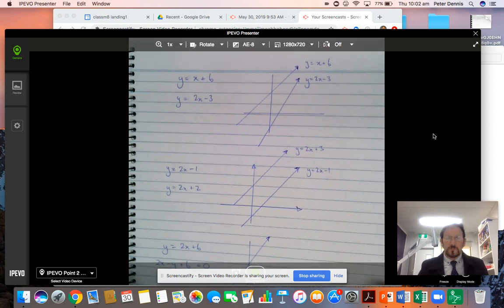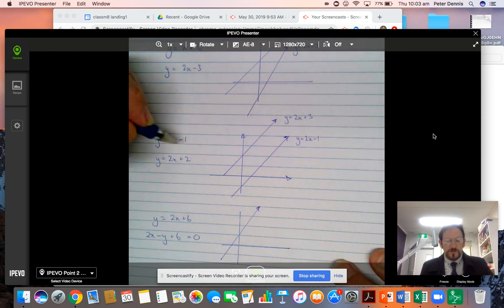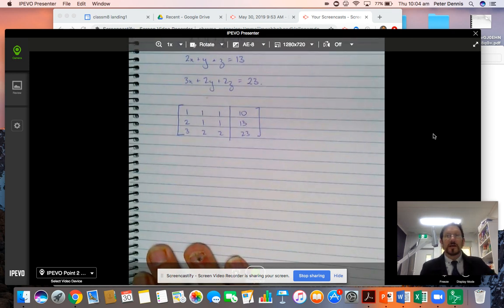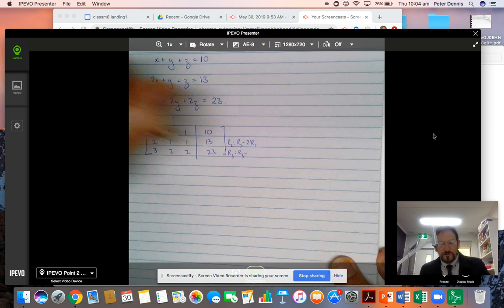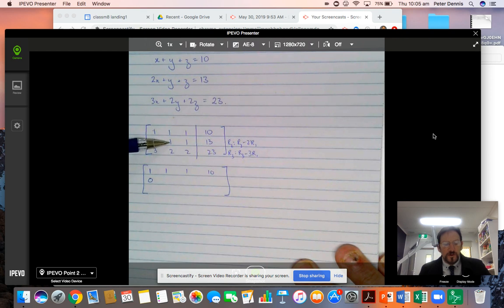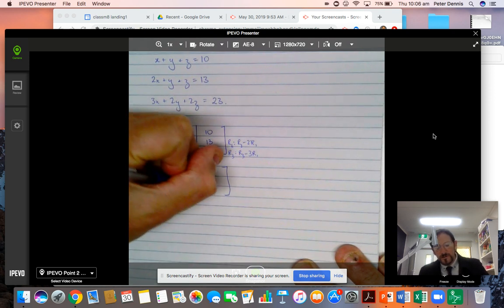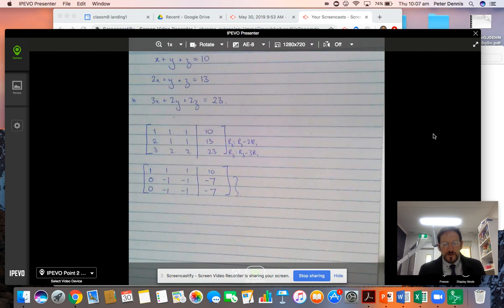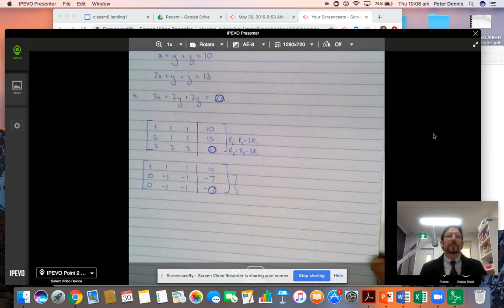Gaussean Elimination What else can happen